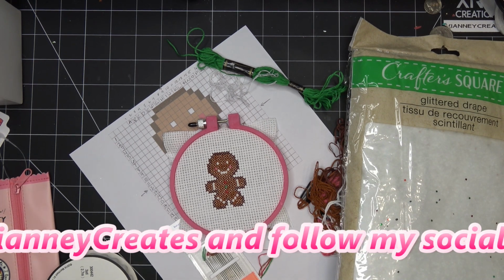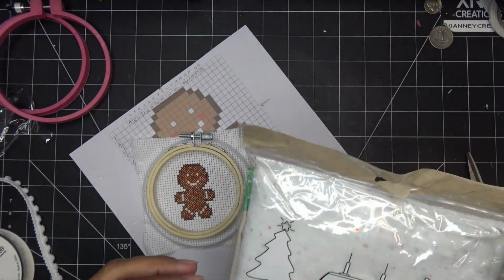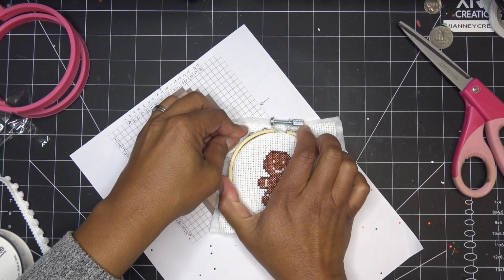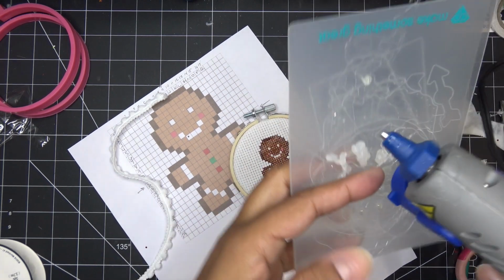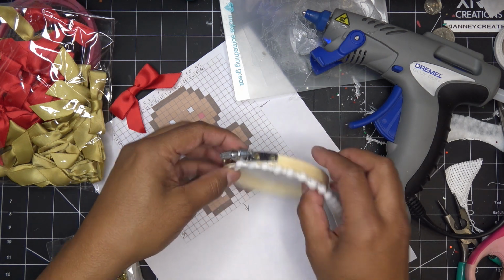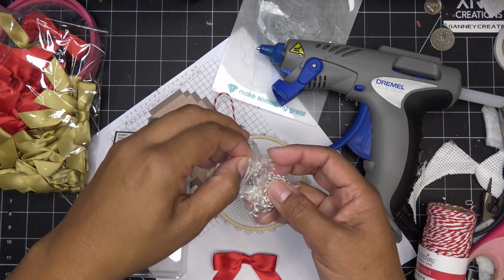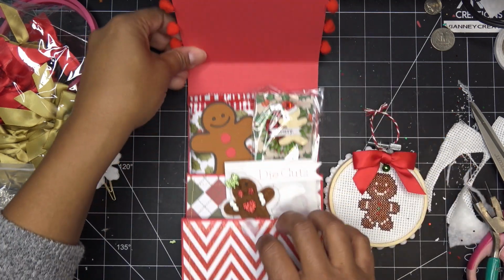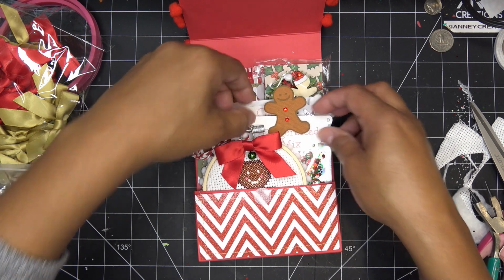How to Easily Mount a Cross Stitched Piece in an Embroidery Hoop! Sweet Ornament Idea!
3" Embroidery Hoops, 12 Pieces
DMC Craft Silver 11-Count Aida Cloth
Embroidery Floss selections
Nice set of DMC embroidery needles

Mailing Address:
Vianney Luna
United States